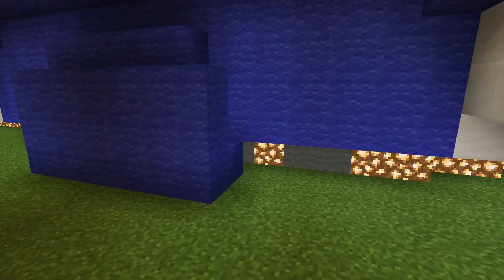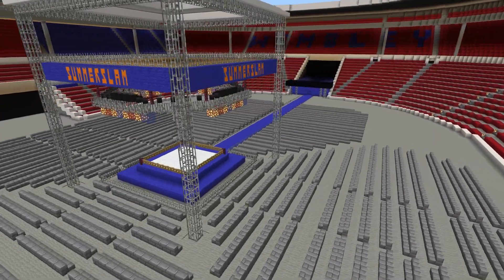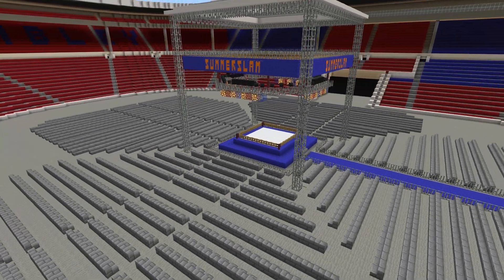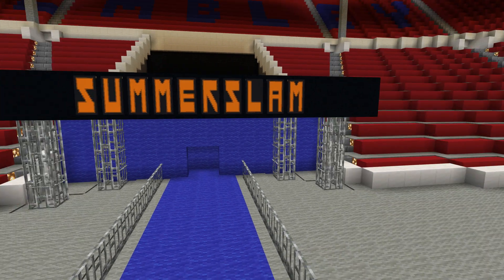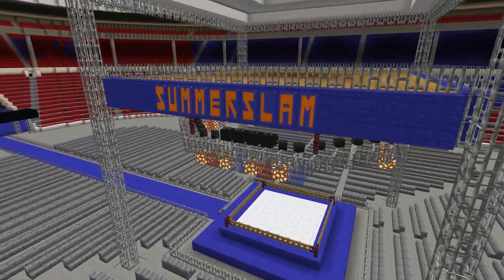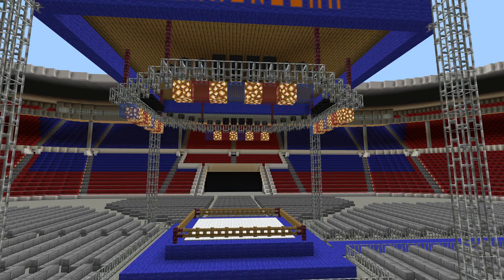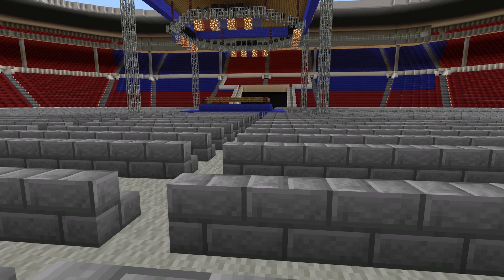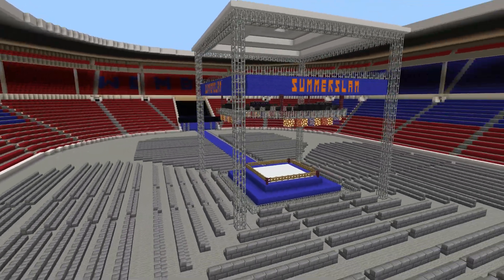WWE Minecraft Arena | SummerSlam 1992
Here is my Minecraft WWE SummerSlam 1992 Arena!

MAP DOWNLOADS
Java (PC): Not available at this time, I've been having issues with MCC Tool Chest PE.